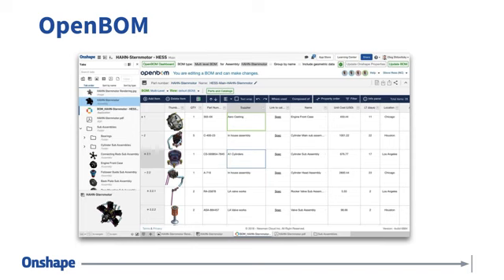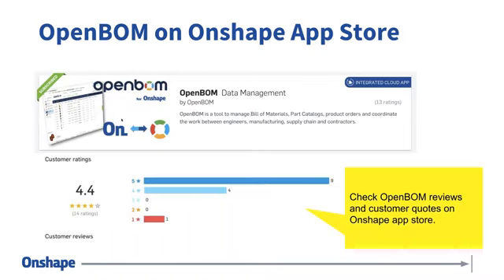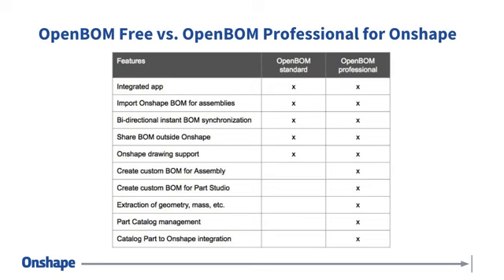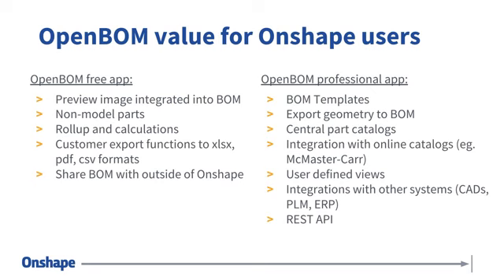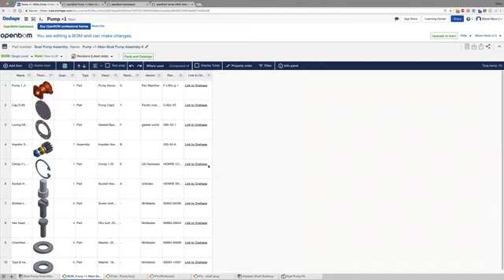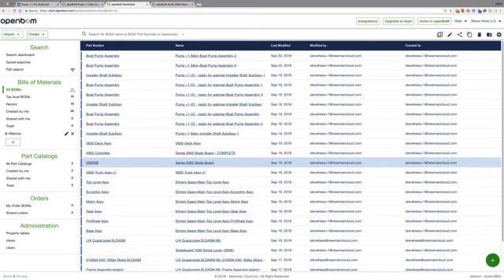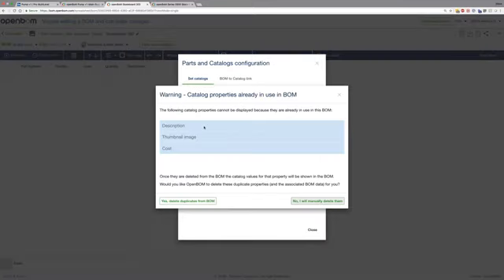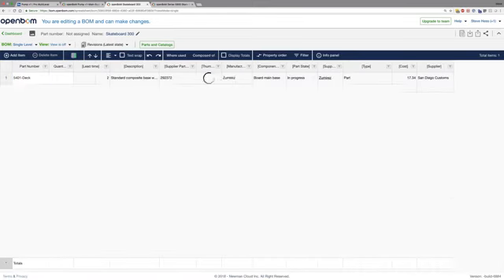BOM Management Using OpenBOM for Onshape | Webinar (September 28, 2018)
In this webinar recording, you will learn about the latest improvements to OpenBOM and how they help engineers, production planners and supply chain managers to plan and coordinate their work with Bill of Materials.

This webinar covers multi-level BOMs, Part Catalogs, User defined views, calculations and rollups as well as OpenBOM integrations with other CAD systems (eg. Solidworks).

Also, in this session we  explain in more detail the latest OpenBOM integrated application for Onshape which includes support for Onshape BOMs. This webinar is for all Onshape users who wish to improve their digital workflows and cloud-based integrations using Onshape and OpenBOM.